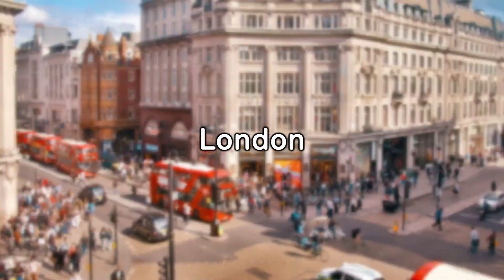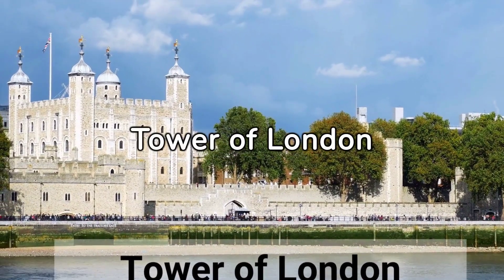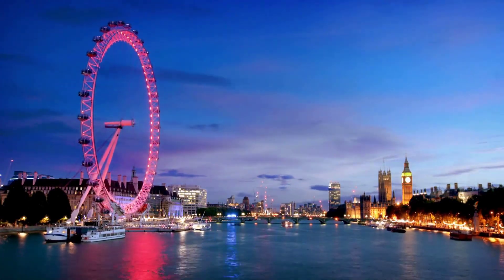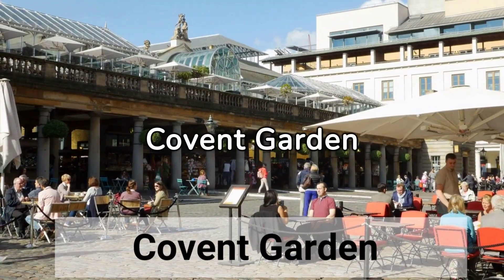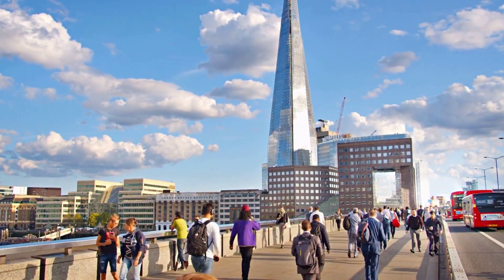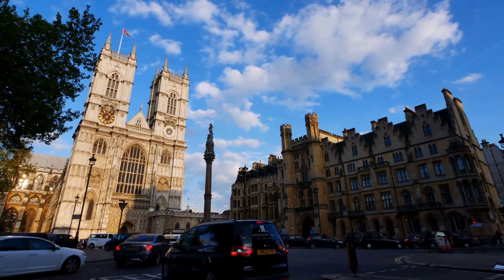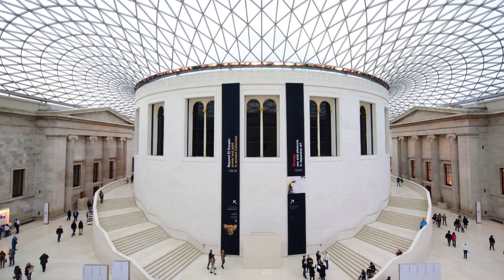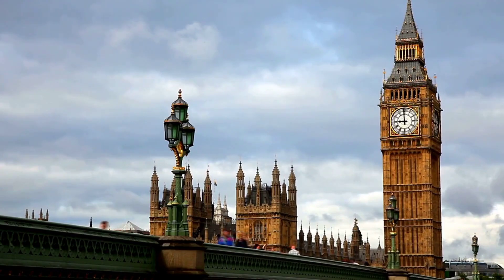Places To Visit In London - Travel Video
Today, we're diving into London the capital city of England. So, sit back for the next few minutes while we explore 10 places to visit in London. Whether taking in West End performances, touring historical sites, or enjoying many of the popular tourist spots. London ensures that every visitor will have an amazing time,  Buckingham Palace, The Tower of London, Piccadilly Circus & Big Ben are included.

► FREE BOOK - London for Travelers: The Total Guide

► FREE BOOK - London: The Best of London for Short-Stay Travel

► FREE European Travel Guide